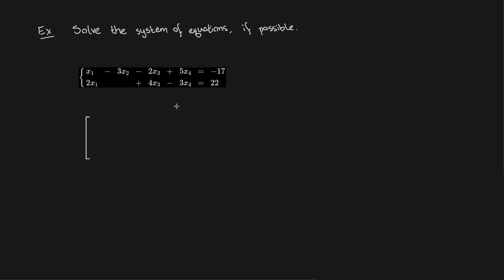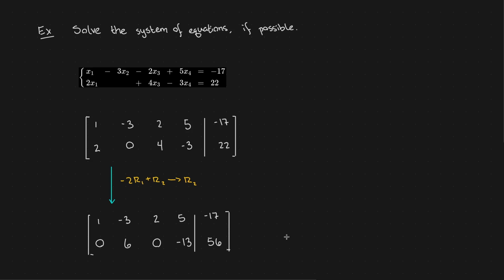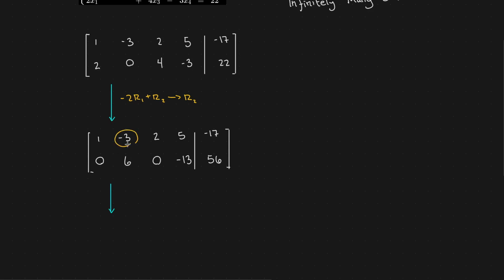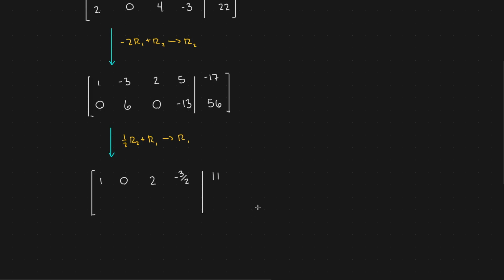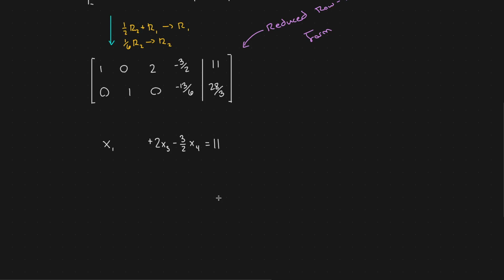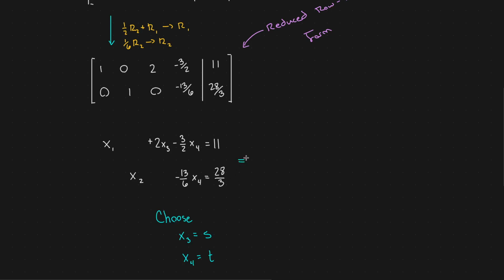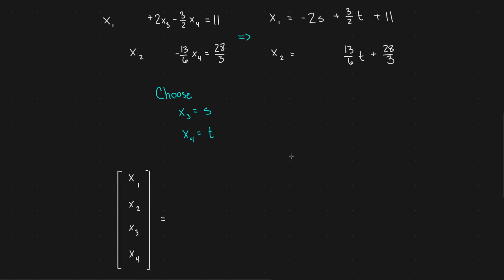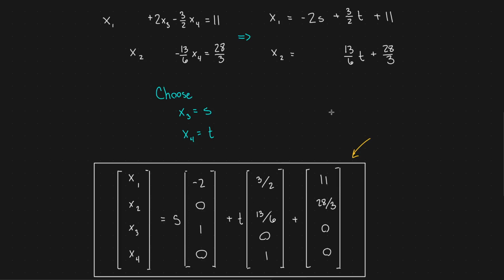2.2 Example 6